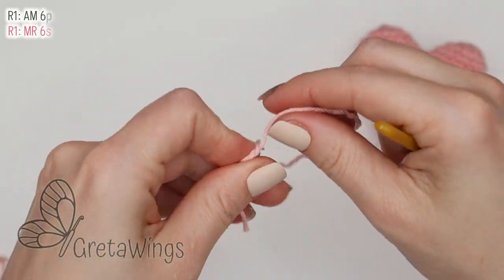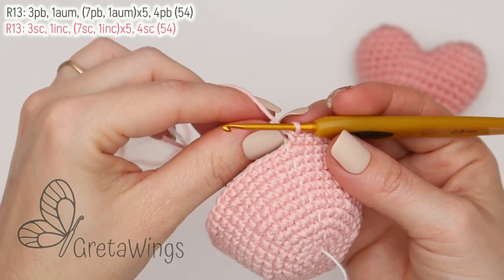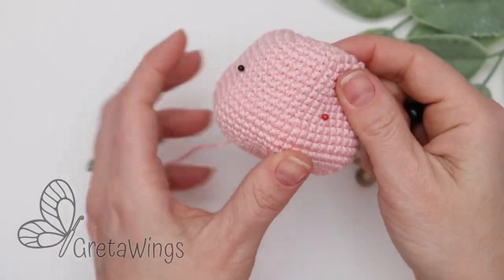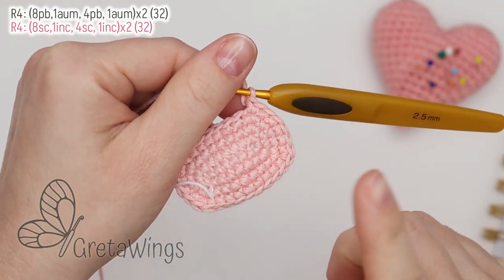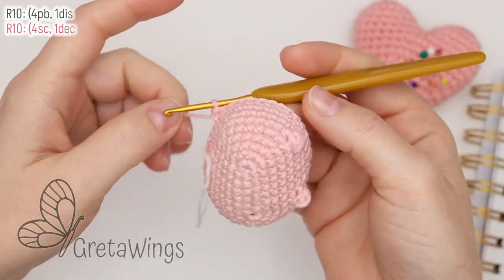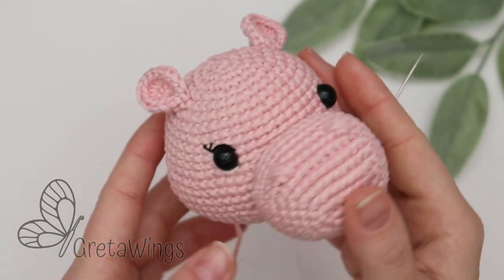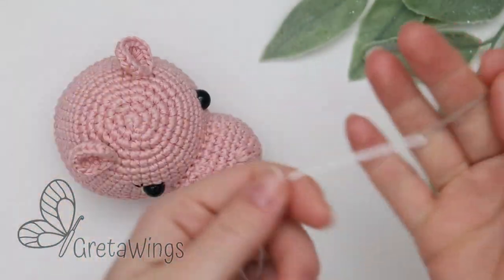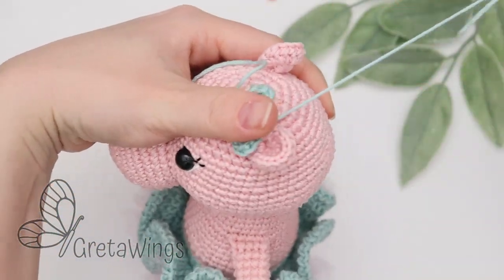Lila the Hippo Amigurumi Part 2/2 Step by Step Tutorial Sub 🇺🇸🇪🇸/ GretaWings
Let's enjoy together this Hippopotamus dancer, super cute, sweet, easy to perform and also part of our first set for babies

Remember this is a free pattern and its sale and translation in any form is prohibited. It is for your personal use and of course if the final result of your Amigurumi can be sold as you prefer, if you do it online I would be very grateful if you would mention me as the designer of the pattern and in this way I would be supporting this wonderful project.

⭐⭐⭐NEWS⭐⭐⭐
We have symphony and Omega yarn available on our website in case you want to purchase them, with shipments within the United States and Puerto Rico, here I share the range of colors that I have used in this project:
Pink 864
Crystal Green 817